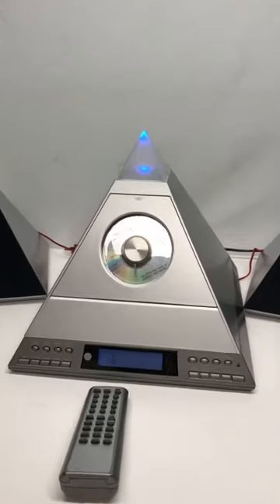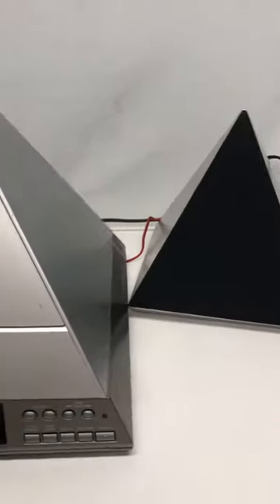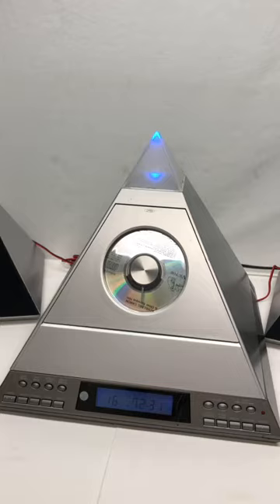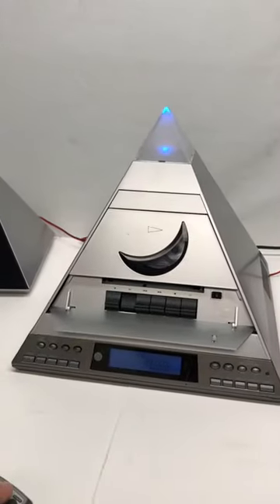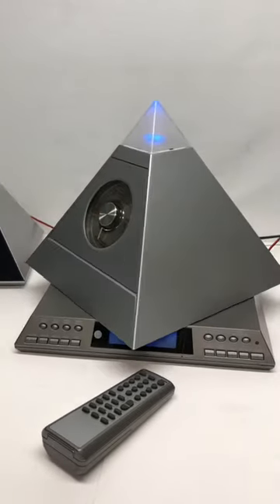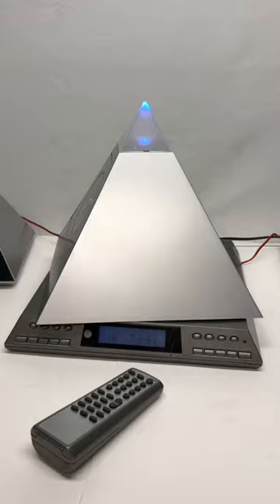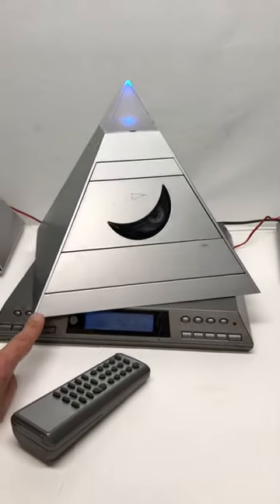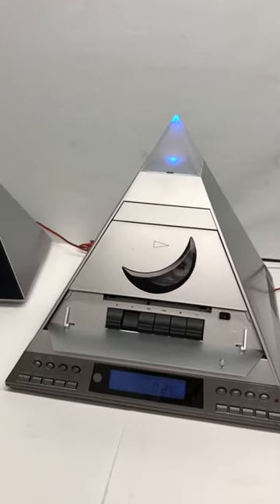SHARPEN your MUSIC skills using PYRAMID POWER from RadioShack - Vintage CD + Tape Player